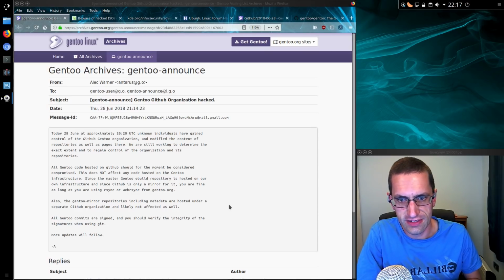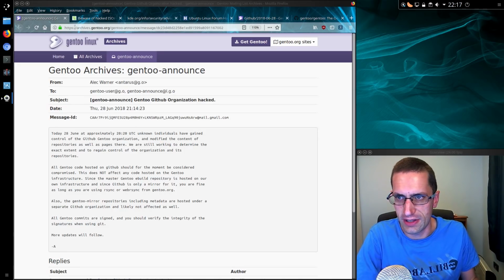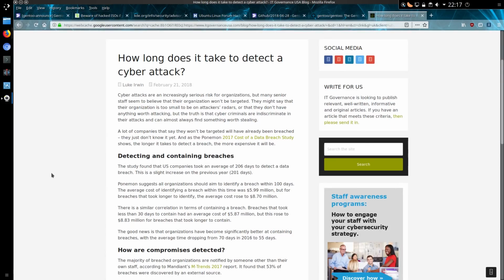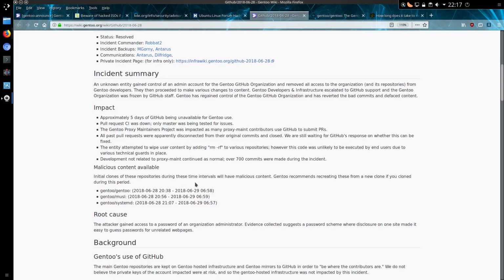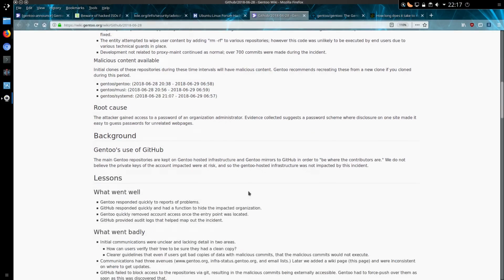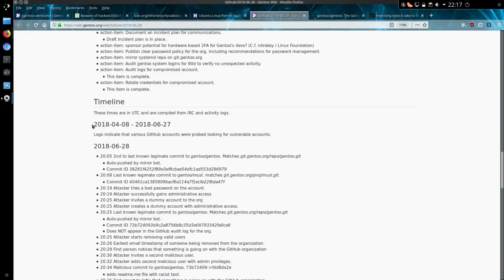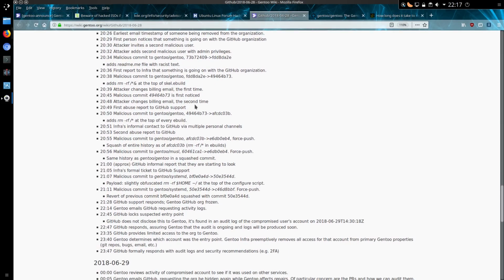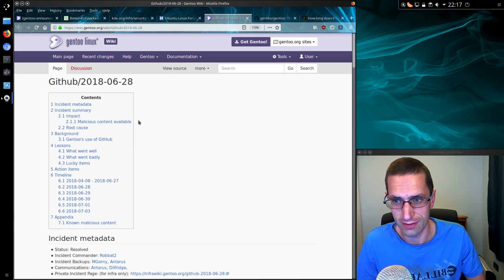Post Incident Review of Gentoo Hack June 2018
Gentoo Linux GitHub account was hacked on 28th June 2018. The breach was discovered within 1 hour and notification was sent out to the community. After five days the incident was fully cleared up and a post incident review was carried out.

The hack was due to password reuse, and was particularly noisy due to the hacker removing other users.
A few malicious commits were made during 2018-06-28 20:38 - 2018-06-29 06:58. Gentoo advise recreating from a new clone if you cloned during this period.